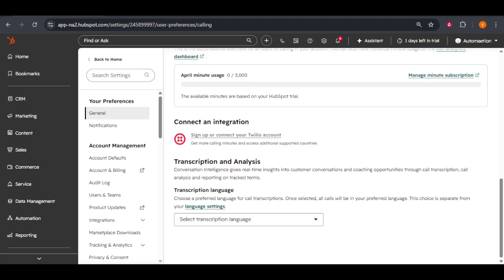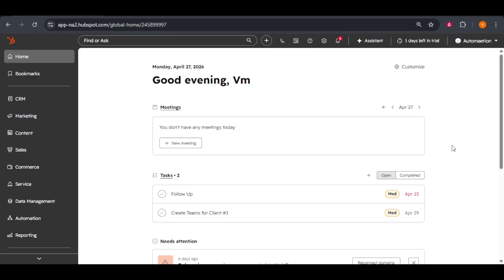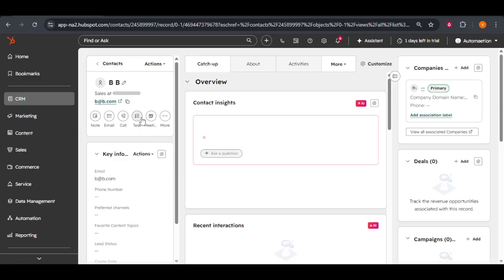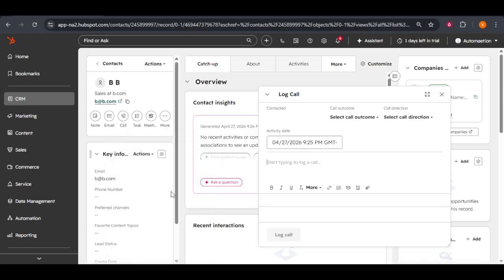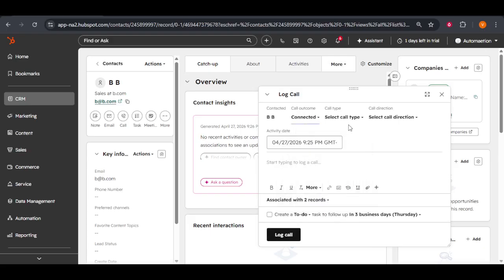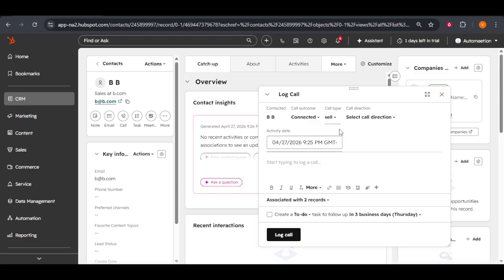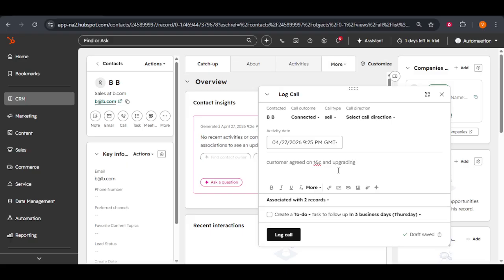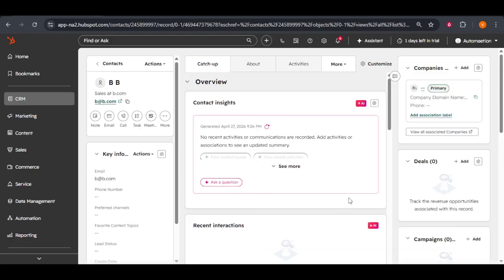How to Log Calls in HubSpot 2026 (Quick & Easy)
In this video, we will explore the important process of how to log calls in HubSpot, a crucial function for maintaining effective communication with your clients. Whether you are new to HubSpot or looking to streamline your workflow, understanding how to accurately log calls will enhance your productivity and relationship management.

By watching this tutorial, you will gain insights into the step-by-step procedure for logging calls, along with the various settings and options available.